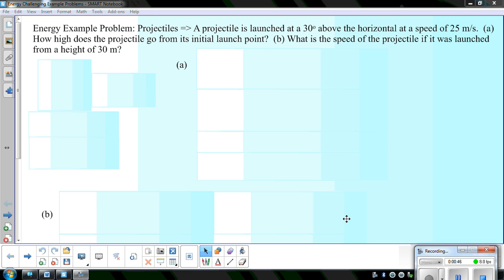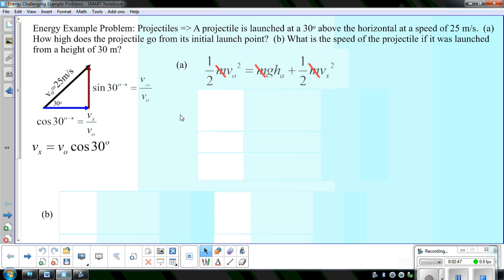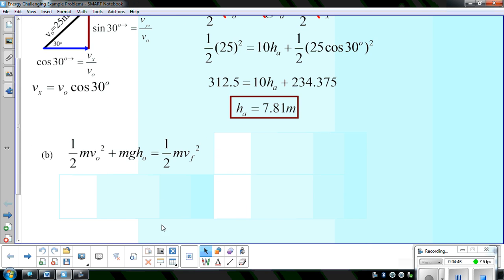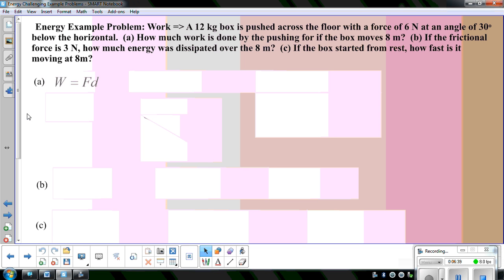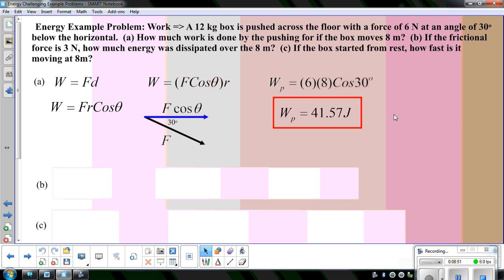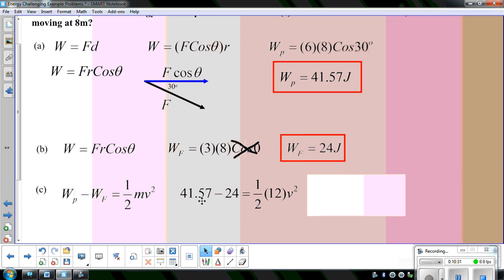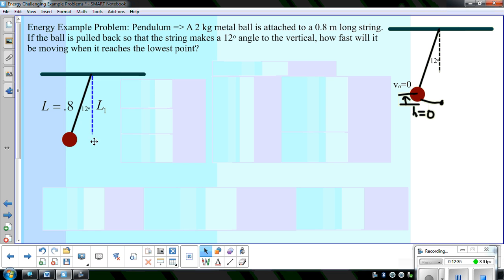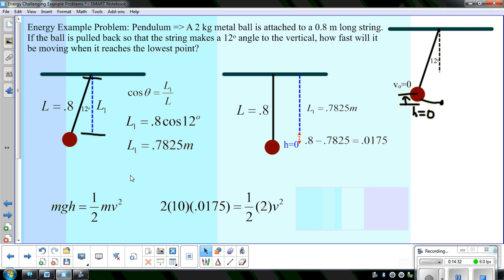Energy Challenging Examples 3 of 4 types